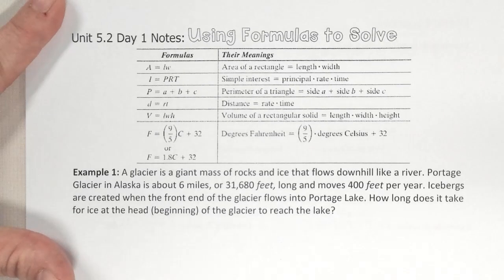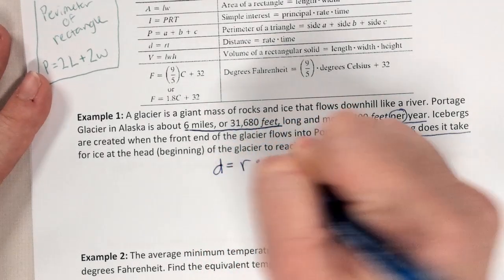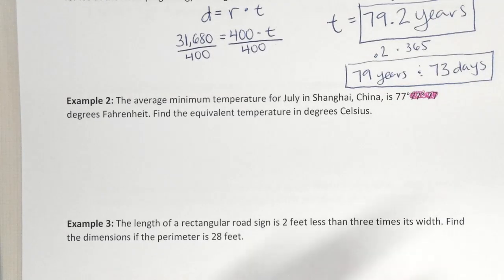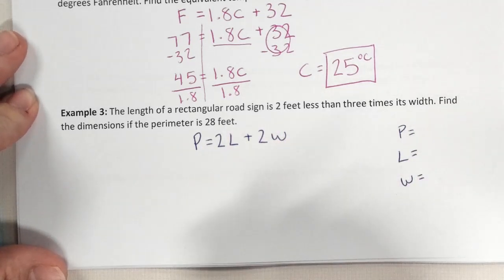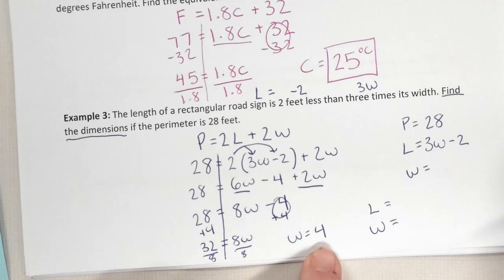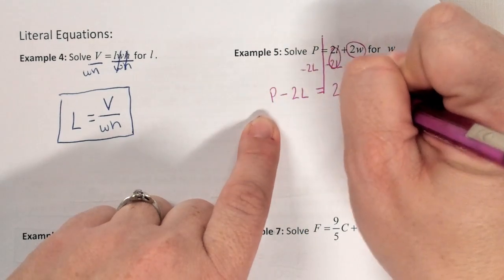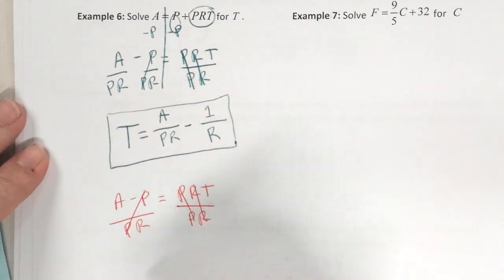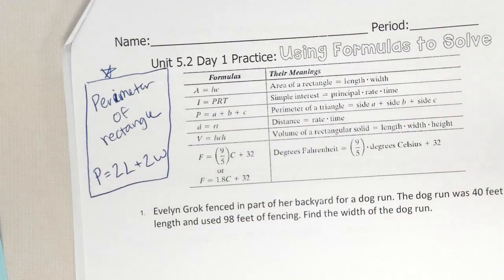AA - Unit 5.2 Day 1 Solving using Formulas